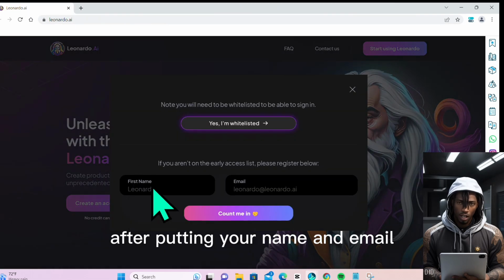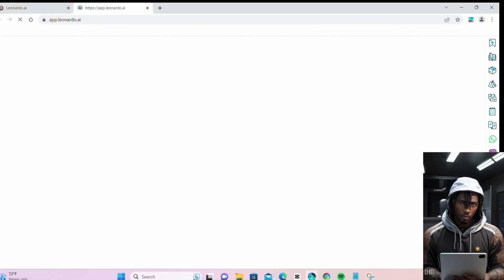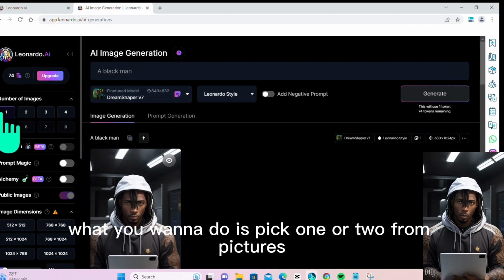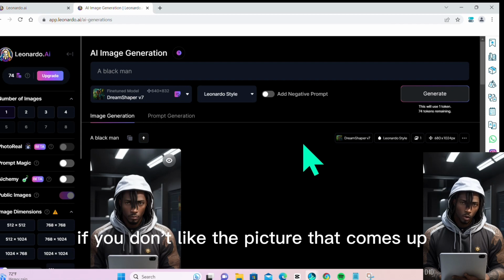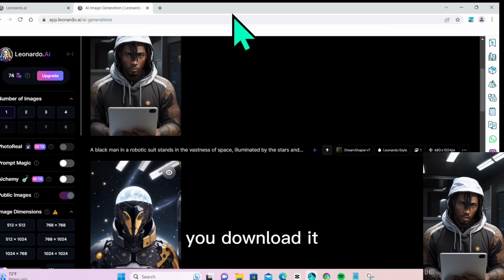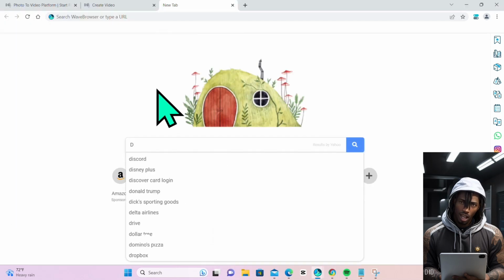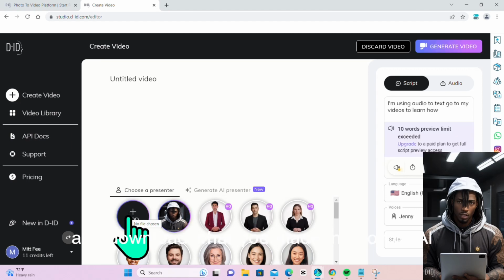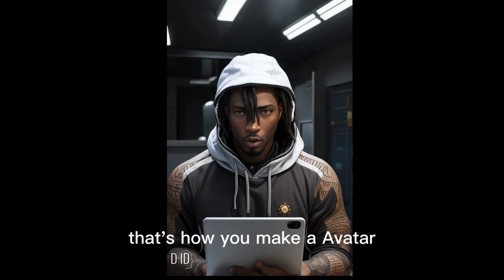Talking Avatar Made From Three AI Easy And FREE FREE FREE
how to use leonardo.ai, chatgpt.com and d-id.com

Discover the secrets of creating a talking AI Avatar.  In this tutorial, i will guide you step-by-step, providing expert tips and tricks to bring your characters to life and using it to create an engaging content.

 • Create Consistent Characters Like A P...